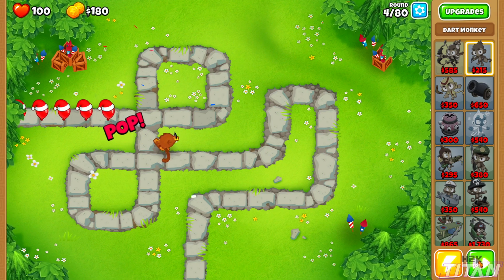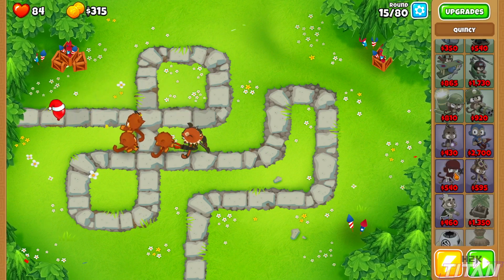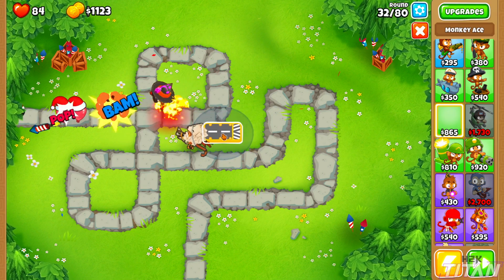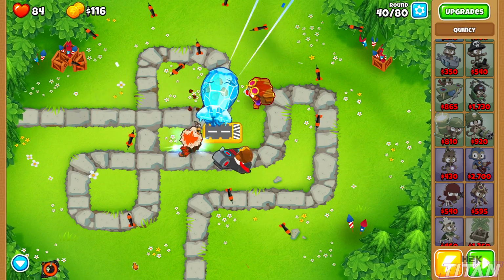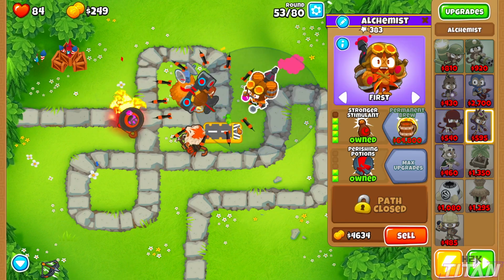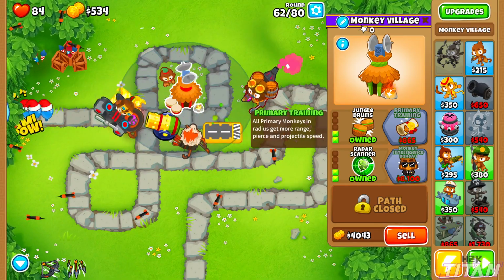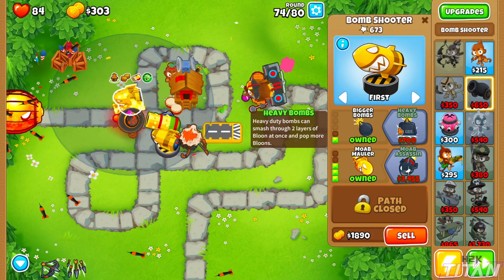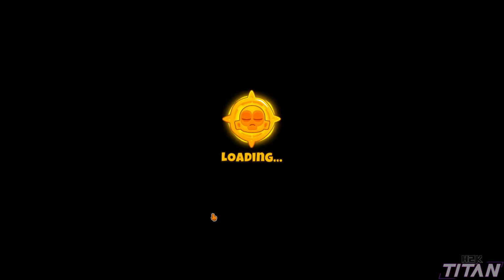Bloons TD 6: Monkey Meadow Halfcash For Beginners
What's going on doods, in today's video I will be showing you an easy guide for beating Monkey meadow Half cash mode using no monkey knowledge. Much love doods.

btd6, bloons td 6, btd6 half cash, bloons td 6 halfcash, btd6 gameplay, bloons td 6 Monkey Meadow, btd6 monkey meadow